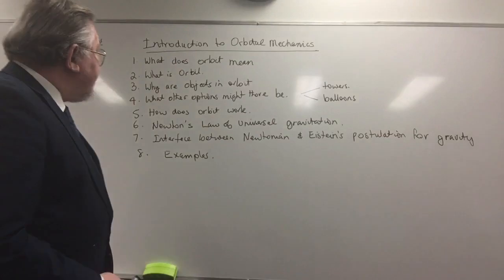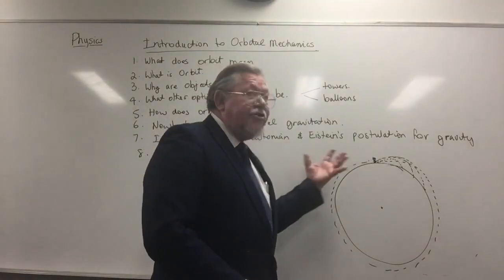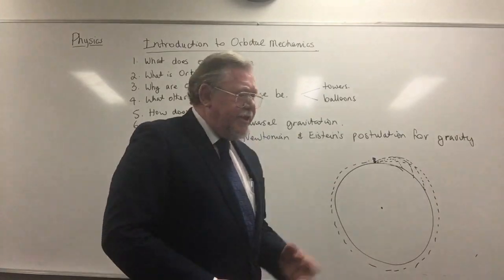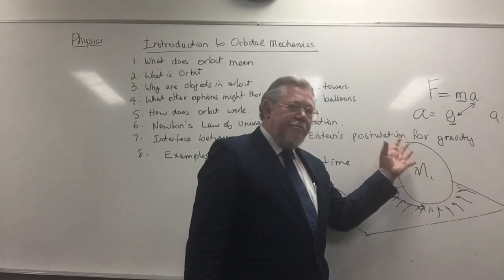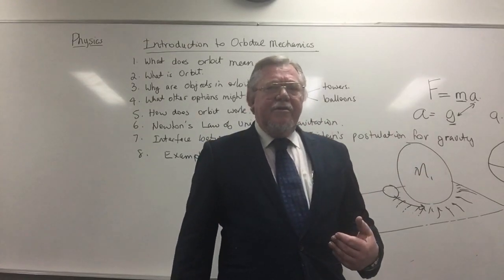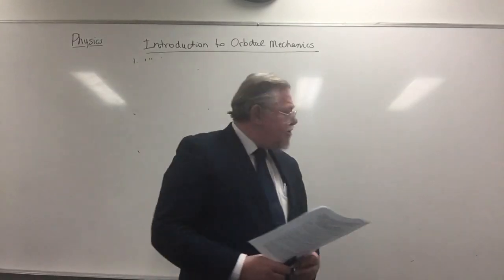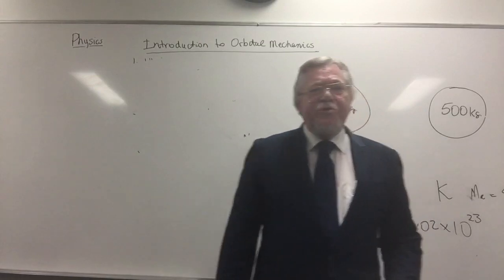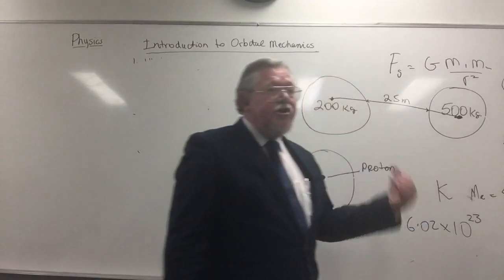PHYSICS 2 ORBITAL MECHANICS 1A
Introducing orbital mechanics, Newton’s Universal Gravitation, Newton vs. Einstein intersection. Examples.